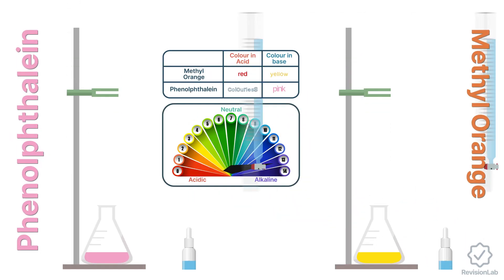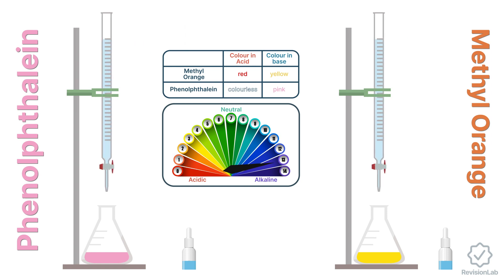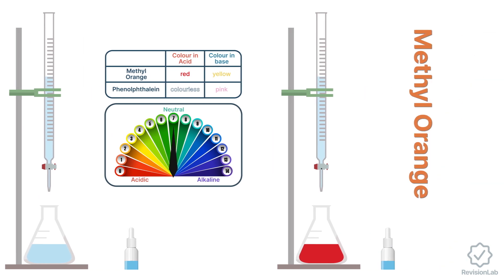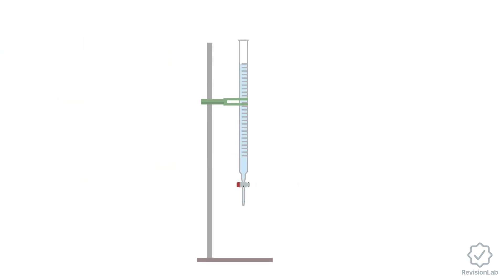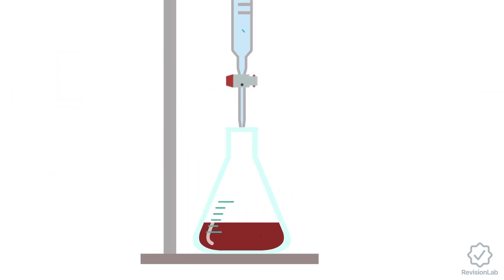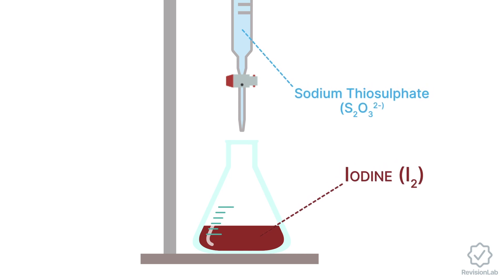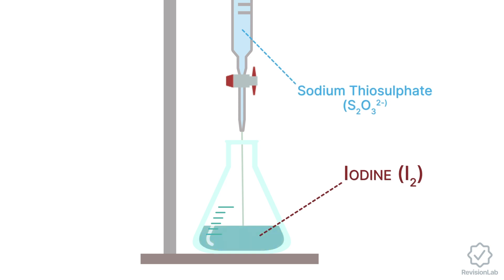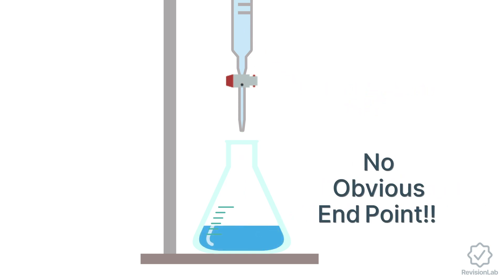Starch to the rescue!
Acid-Base titrations need an indicator. REDOX don’t right!? Well that’s true but not for iodometric titrations, where one of the reactants is iodine. Its colour does change but way too slowly to make for an accurate titre. Enter starch…